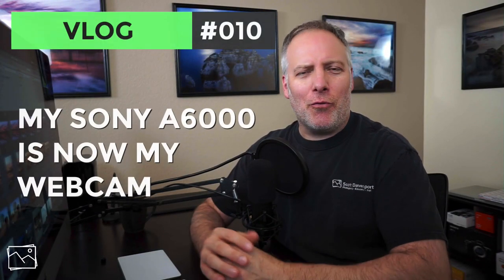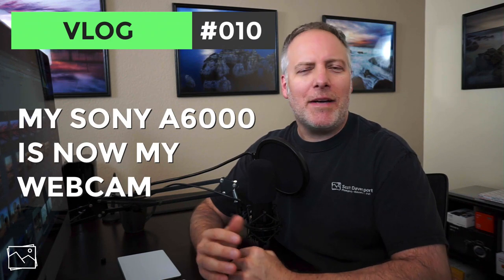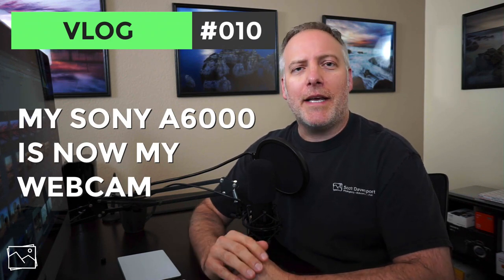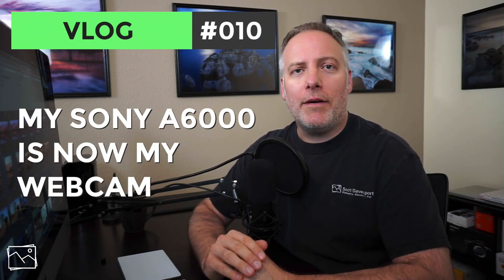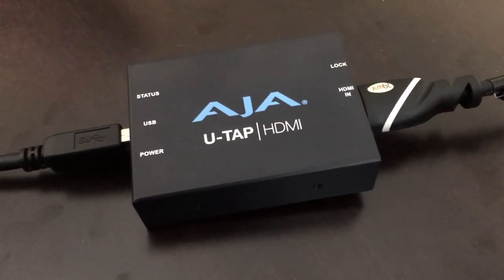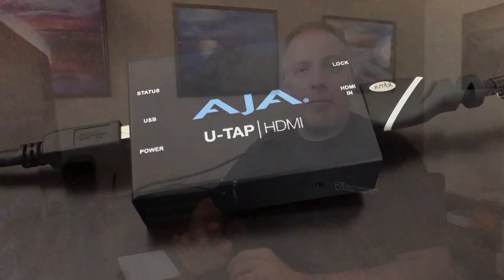My Sony A6000 Is Now My Webcam - Scott Davenport Vlog #010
Looking for clean HDMI output from your Sony? Go into the "suitcase" menu and turn on 'Clean HDMI Output'

For power, I use an AC PW-20 adapter.

I have been making a few changes in the studio. I’ve switched to using my A6000 as my main camera. I want a crisper video and something with better focus tracking than my older webcam. Also, I needed to clean my desk and the floor! One shelving unit meant moving the desk, and that led to a run down an audio rabbit hole.

I also answer a question about room lighting for post-processing. Consistency is the key, Stick around to the end for a few tips for a good processing environment.

THE STUDIO GEAR
* Sony A6000,
* AJA U-TAP HDMI,
* MeFOTO RoadTrip Air,
* MLX USB.008 Mic,

webcast, blogging, vlogging, sony a6000, sony a6000 as webcam, aja u-tap hdmi, HDMI to usb, vlog, photographer vlog, video log, scott davenport, photography